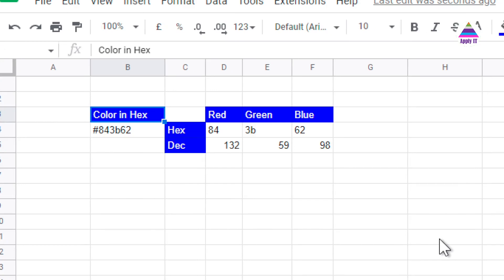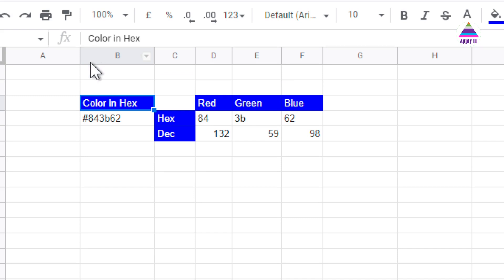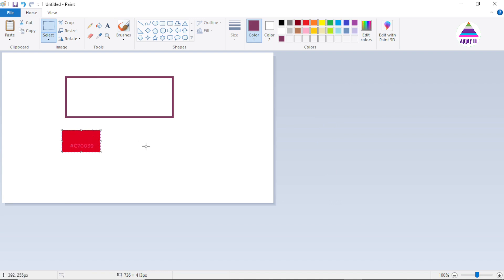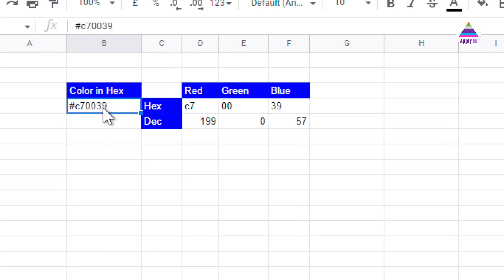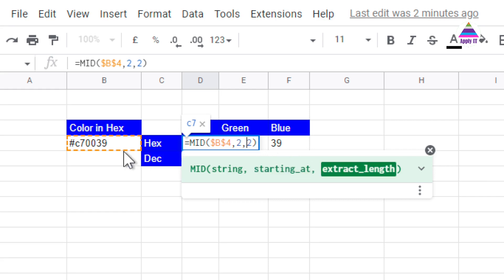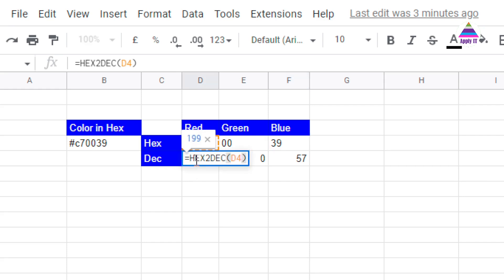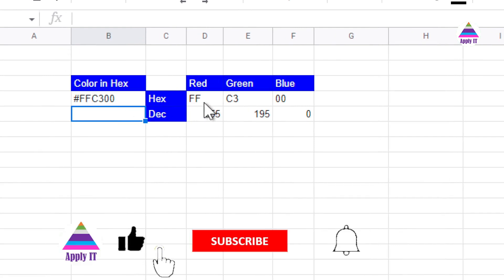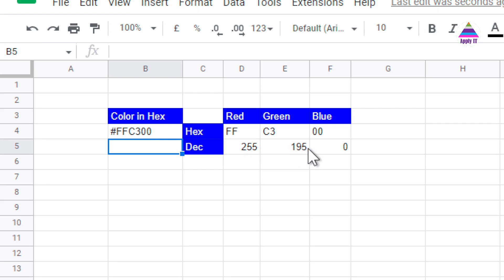HEX to RGB Color Converter using Google Sheets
This video demonstrates how to build your own HEX to RGB color Converter using Google Sheets. Many times when we select color themes for design, we get color codes as hex number; but in many tools, color is chosen based on decimal numbers for Red, Green, and Blue component. This video shows how you can convert Hex color code into RGB values automatically using Google Sheets.

This video answers questions such as:
Instant Convert Color from HEX to RGB
Color converter
Color Conversion
How to do Color Conversion
HEX to RGB Converter
HEX to RGB Converter using Google Sheets
HEX to RGB Converter using Excel
HEX code converter
How to convert HEX to RGB
How to convert hexadecimal color code to three RGB values
Convert HEX to RGB in Excel
Convert color codes
Convert HEX color codes to RGB color codes using Google Sheets
Convert HEX color codes to RGB color codes using Excel
How to get RGB colors from Hex Code
How to get RGB color code from Hex color Code

How to Generate a Random Code (PAN or Student ID) | Learn to apply RAND, CHAR & CODE